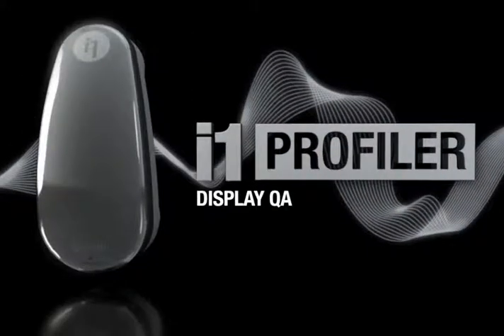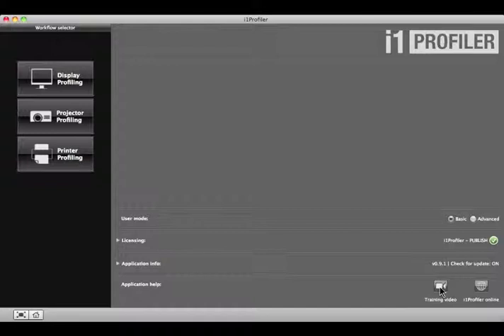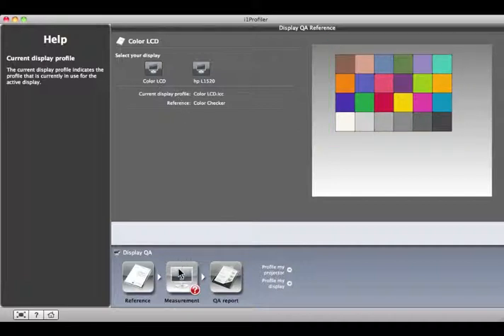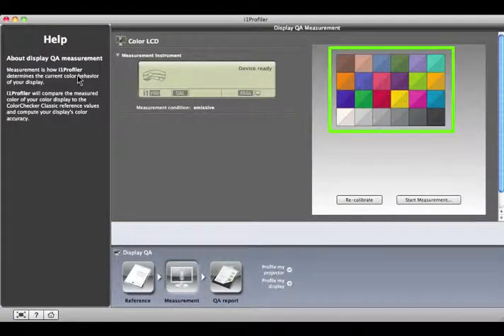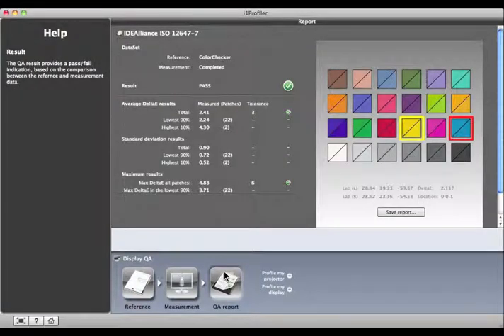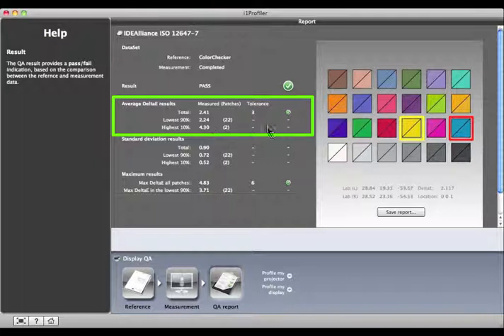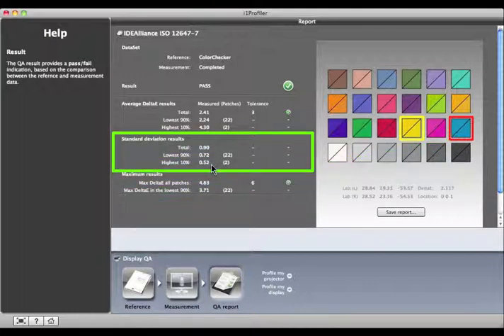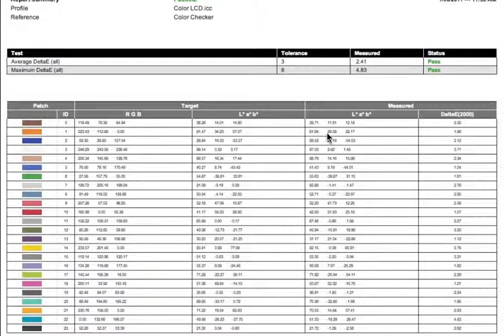i1Profiler: Display Quality Assurance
The next generation of our top of the line color management software offers the ultimate in flexibility and control. i1Profiler software features basic and advanced modes for calibrating and profiling the primary devices in your digital photographic workflow.